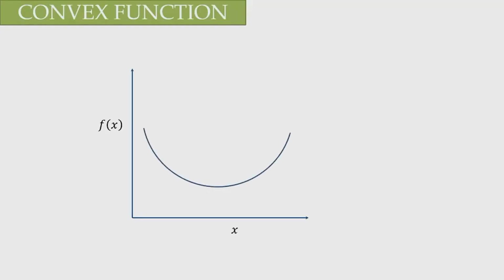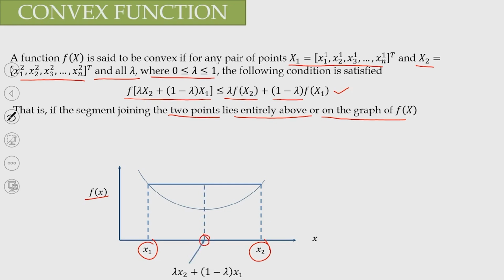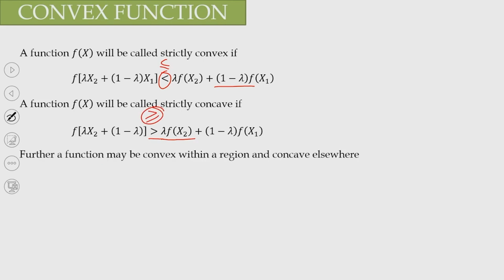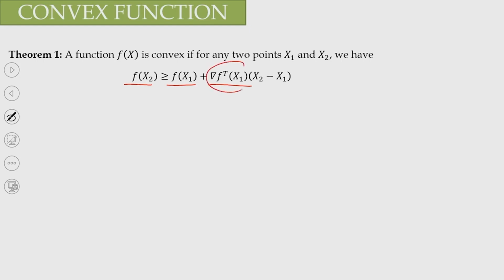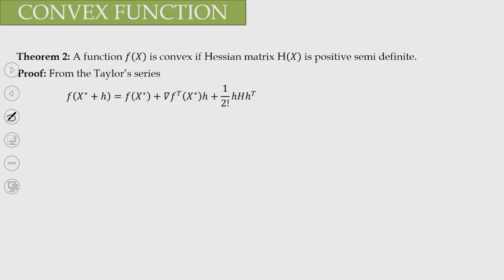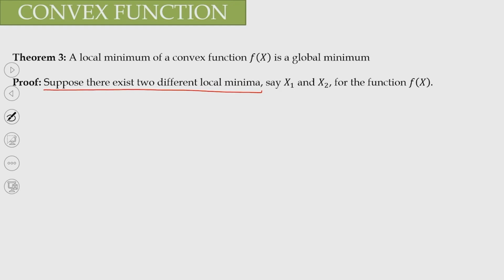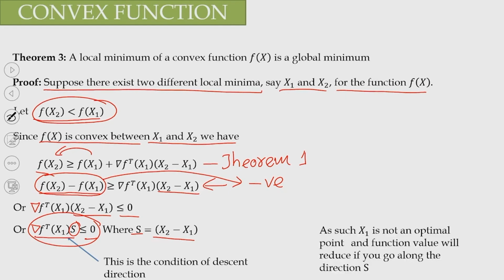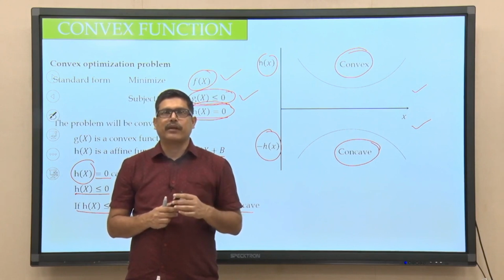Line Search Methods for Multi-Variable Problems